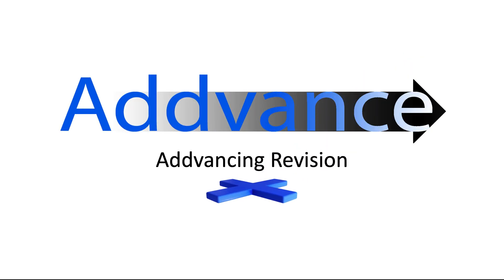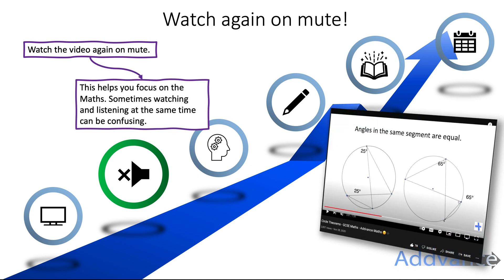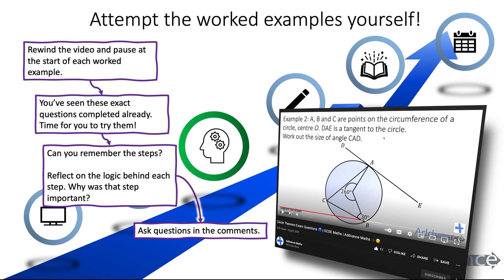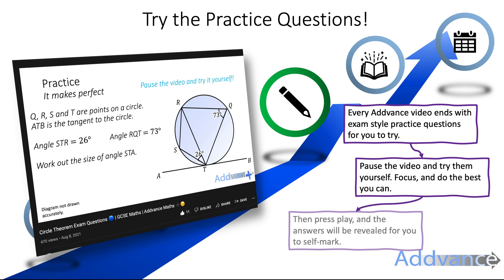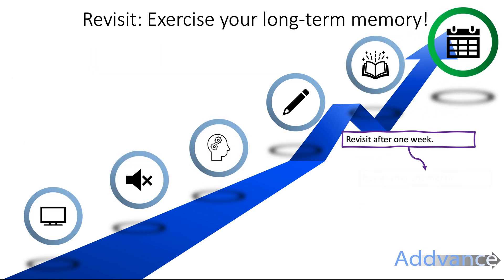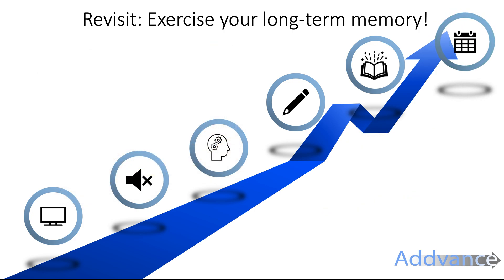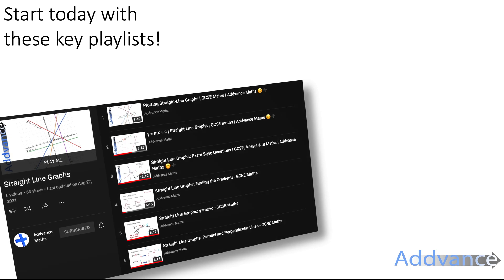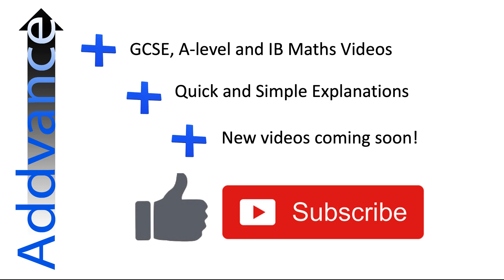Addvancing Revision! 😊➕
How to revise effectively with Addvance Maths:
1. Watch.
2. Watch again on mute.
3. Try the practice questions from your memory.
4. Try the practice questions.
5. Try exam practice questions.
6. Revisit! Come back to each topics again and again, to exercise your long-term memory.